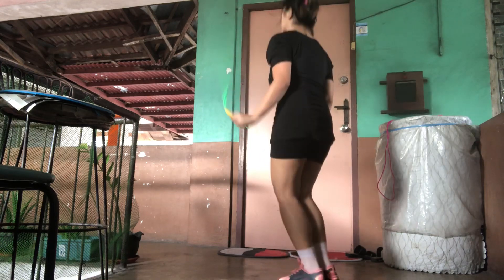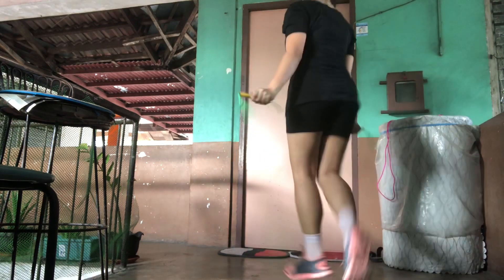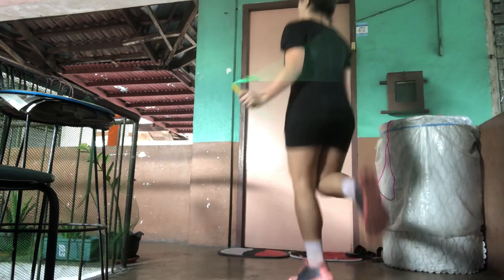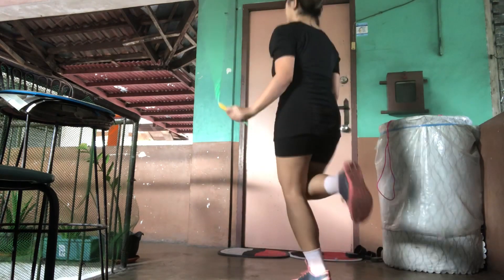JUMP ROPE EXERCISE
Let’s keep on jumping!😁 Enjoy & let the fats burn.🔥